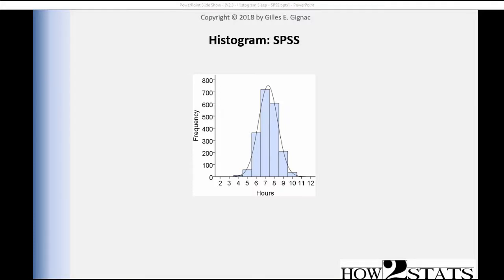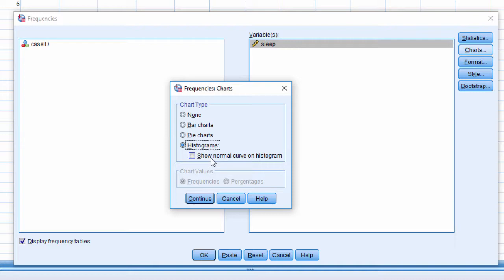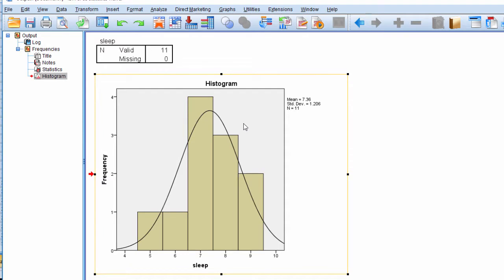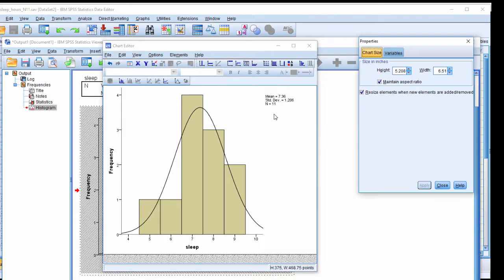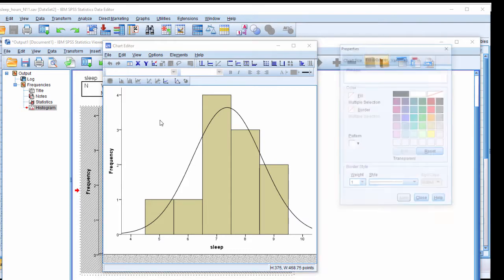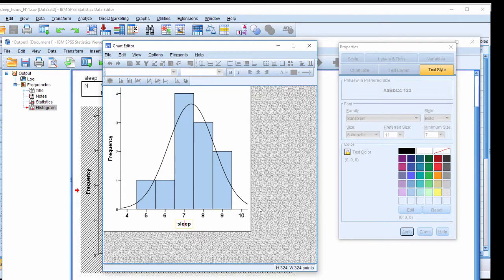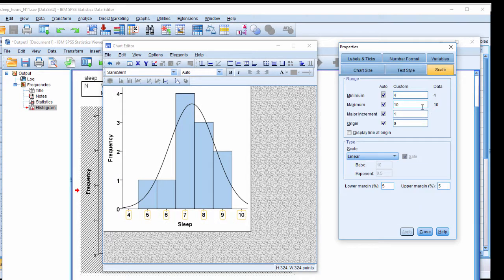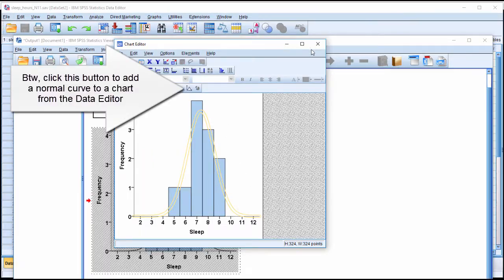V2.3 - How to create histogram in SPSS - Sleep Example